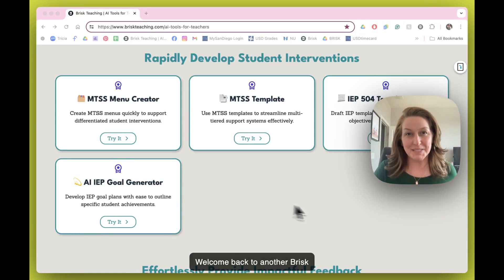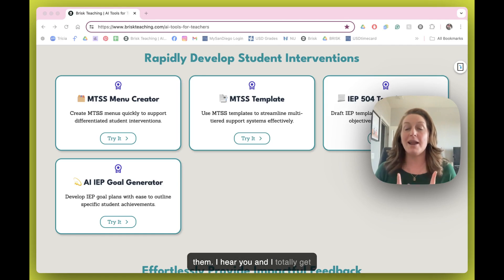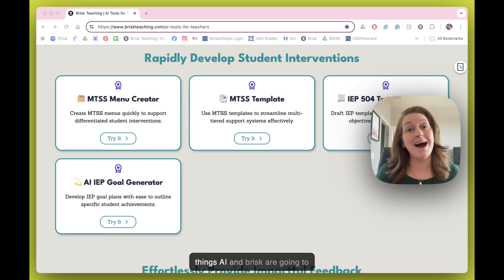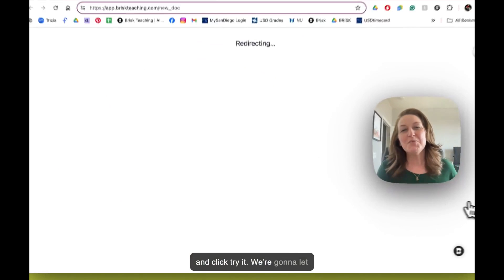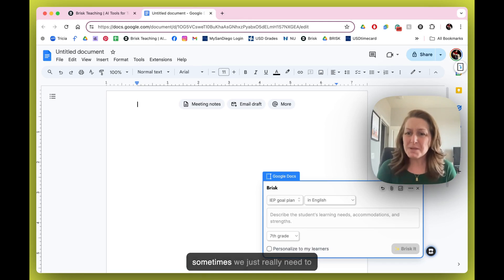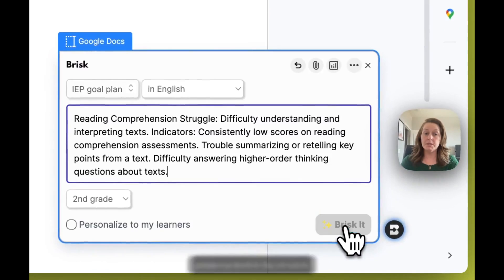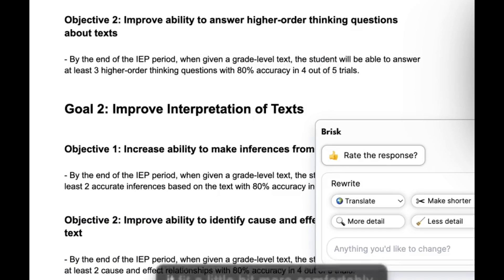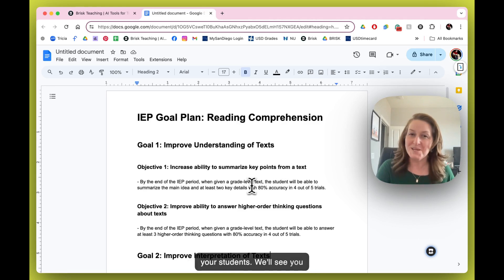Brisk Bites 22- IEP Goal Generator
In this Brisk Bites, bite-sized PD, you will learn how to let AI generate IEP goals and objectives suggestions for your student based on their learning strengths, needs, and accommodations that you enter into Brisk.